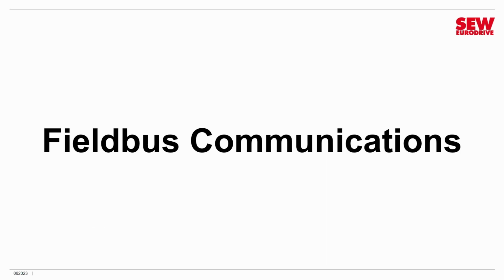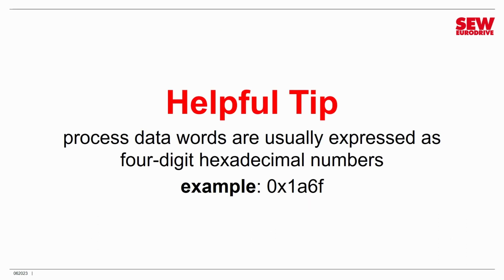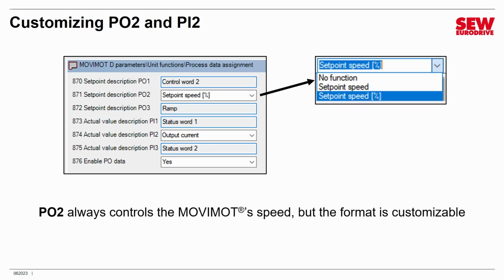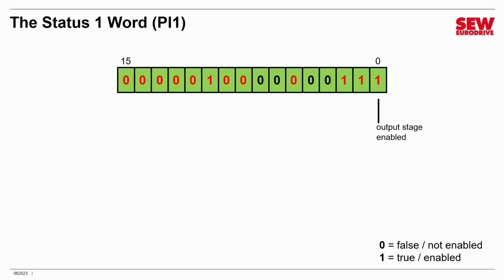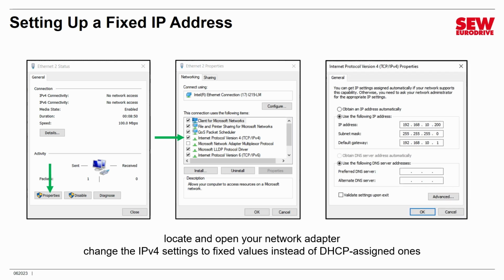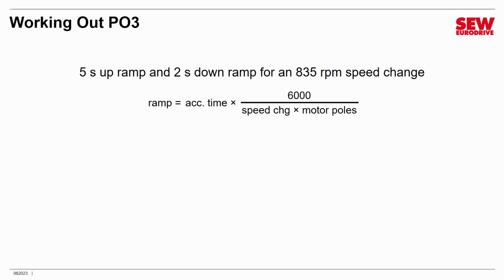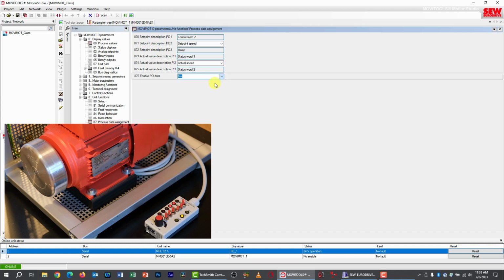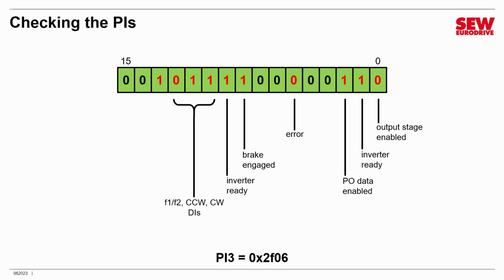MOVIMOT® and Field Distributor Training – Session 11 – Fieldbus Control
In this final session, we’ll see how a PLC or industrial controller manages MOVIMOT®s over a fieldbus. You’ll learn about process data words and how they control and monitor the MOVIMOT®. Then, we’ll use a free utility called the Ethernet Master Simulator to test a fieldbus-equipped MOVIMOT®.

Video Chapters:
00:00 Introduction
00:29 How fieldbus communications works
03:03 Understanding process data words
10:21 The 5PD communications protocol
15:23 Understanding PO1, PO2, and PO3
20:38 Understanding PI1, PI2, and PI3
25:02 The Ethernet Master Simulator
31:25 Hands-On (Fieldbus Control)
48:25 Class wrap-up